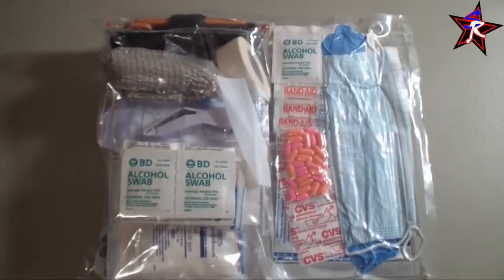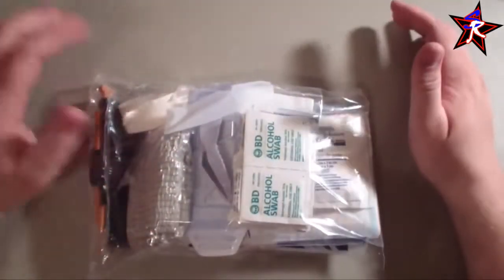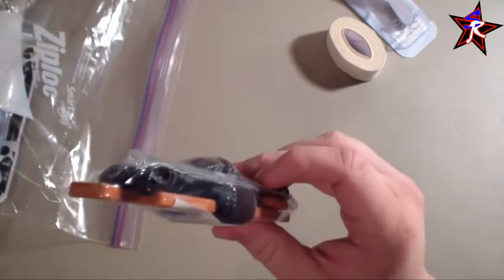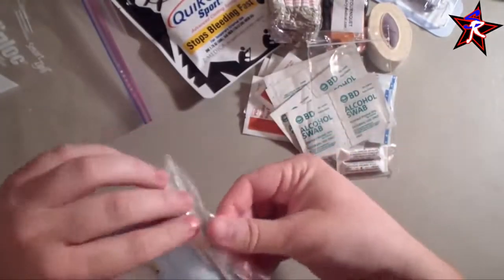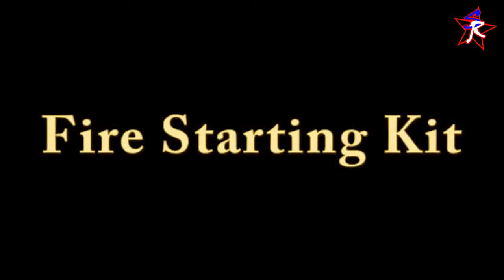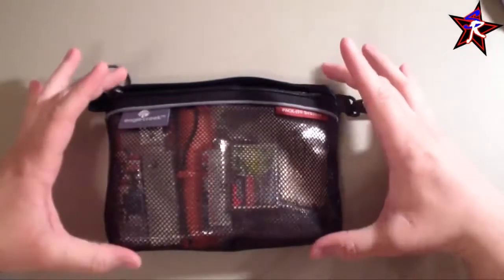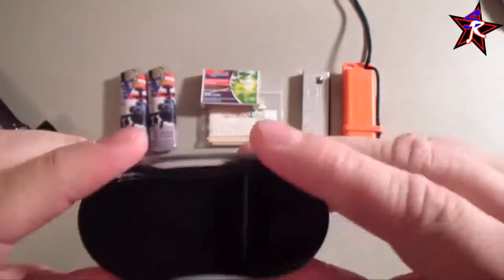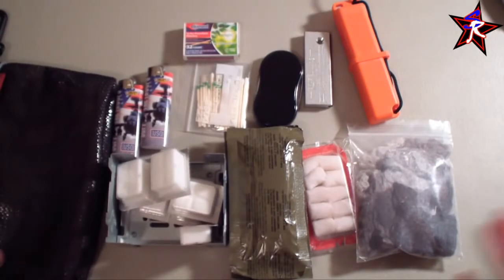Bug Out Bag Part 2 Medical Kits vesves Fire Starting Kits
If you like this Video watch: Part 3 - If you like this Video watch: Part 4 - If you like this Video watch:.

 Seriously! Ultimate Survival Technologies! UST | Survival Kit | First Aid Kit | Fire Starter Kit.

Ill walk you through the necessary gear for everyone in your family in the event you had to flee your home. Download Guide: Different.